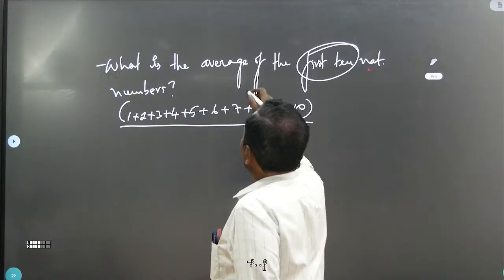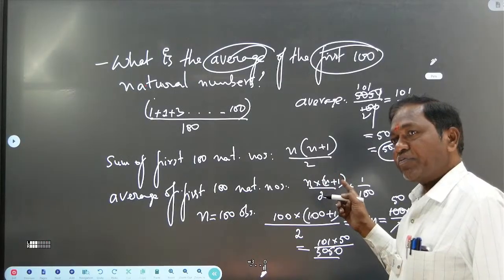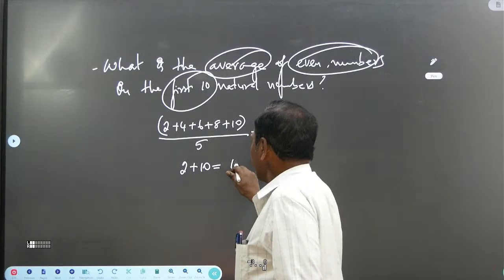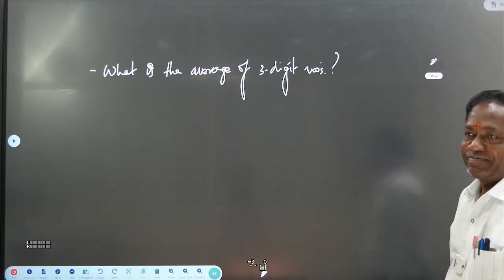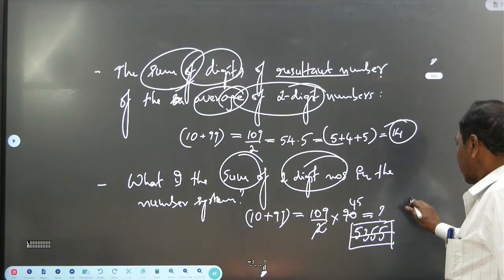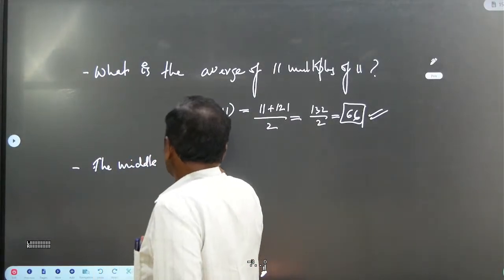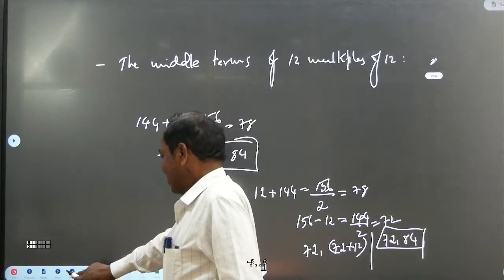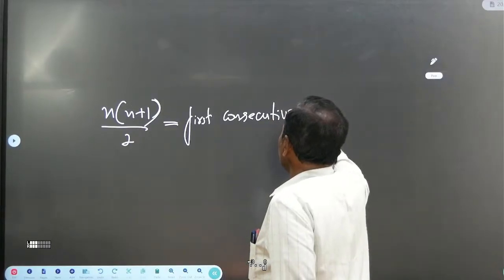UPSC CSAT PART - 2 | NUMBER SERRIES | Chalapathys sir | Srinivas ias academy